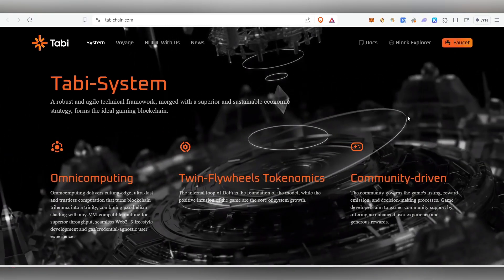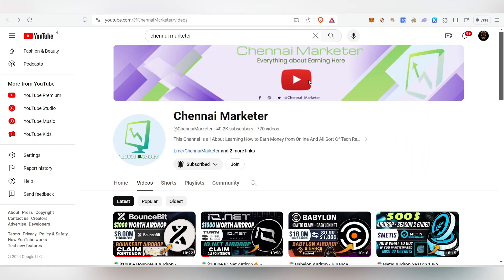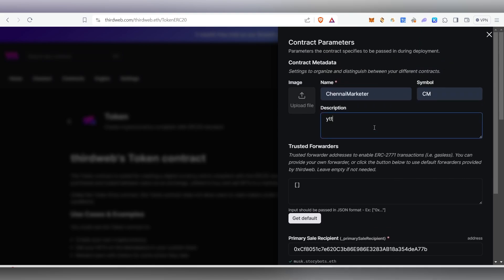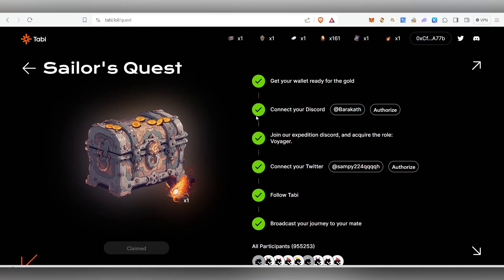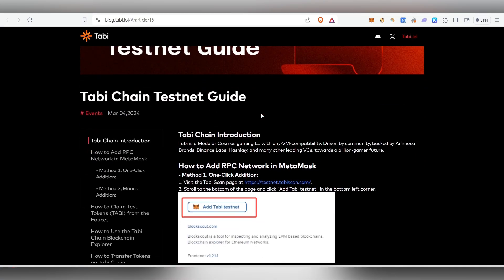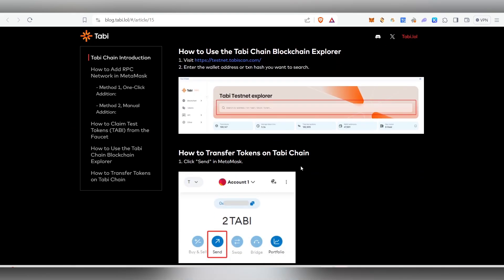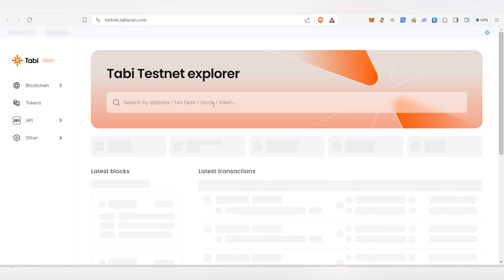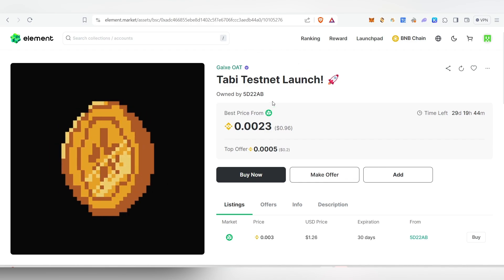How to Claim Galxe OAT for Tabi Testnet Airdrop - Step-by-Step Guide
Tabi,
TabiAirdrop,
tabiairdropairdrop,
tabiAIrdrop,
TaBiAirdroP,
TabiAIRDrop,
TabiAirdrOp,
claimTabiairdrop,
TabiAirdropwithdrawal,
TABIAirdrop,
TabiTestnetAirdrop,
TabiTESTnetAirdrop,
TabiTestneTAirdrop,
TabiTesTnetAirdrop,
TabiAIRdrop,
cryptoAIRdrop,
TabiTestNETAirdrop,
TabiCryptoAirdrop,
TabiCRYPTOAirdrop,
TabitestnetCryptoAirdrop,
chennaimarkete,